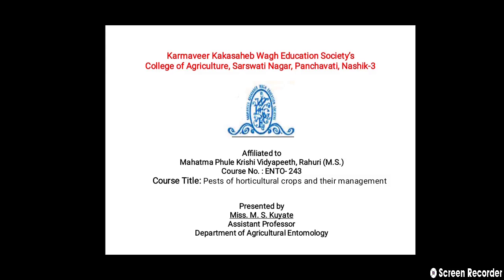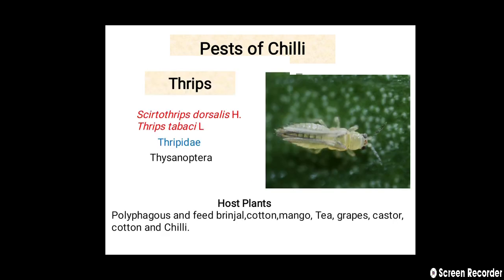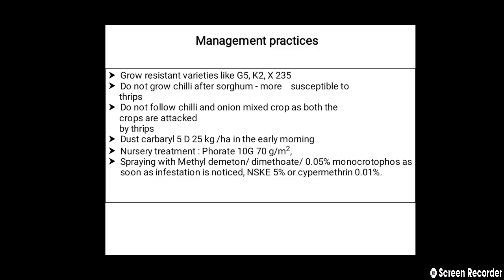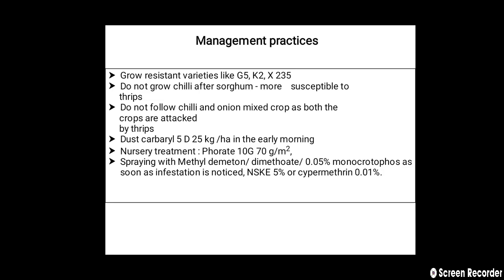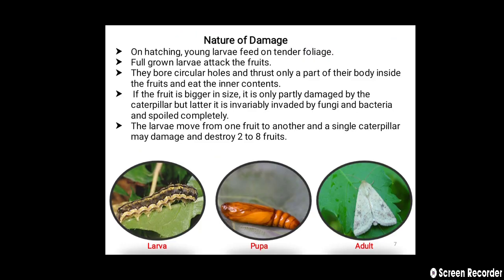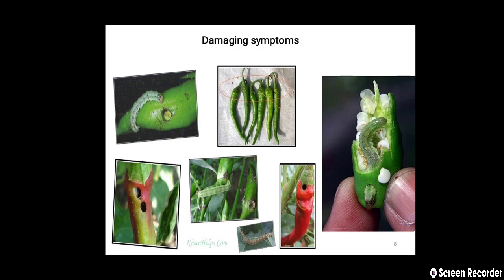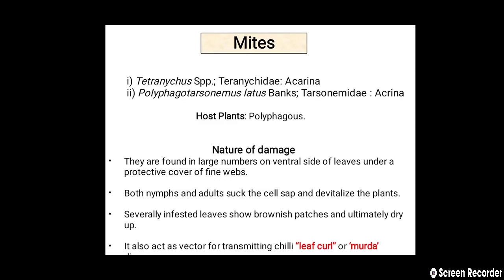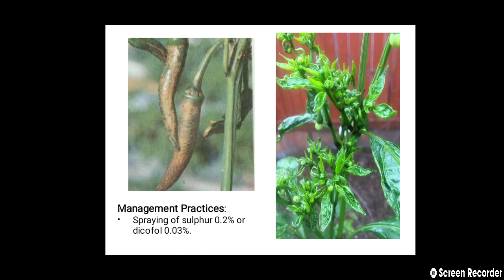ENTO-243 Pests Of Chilli